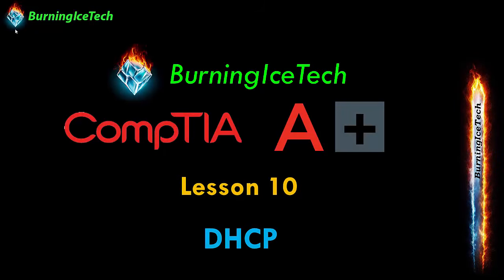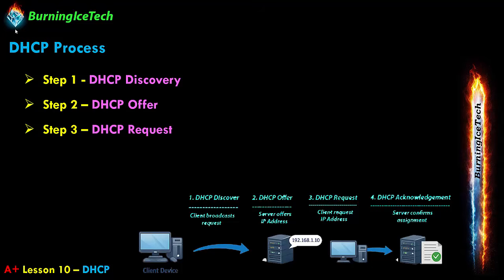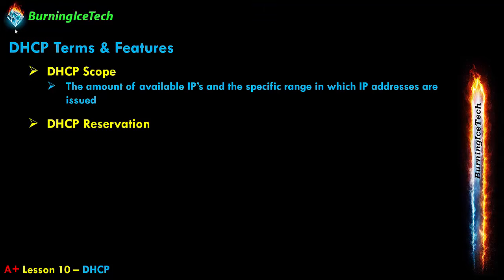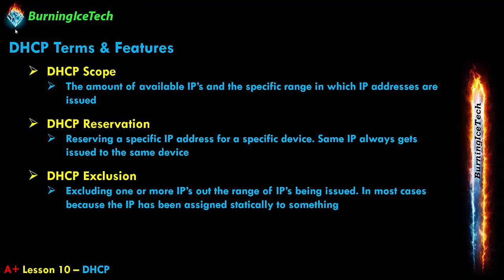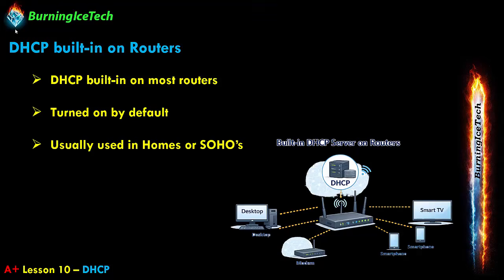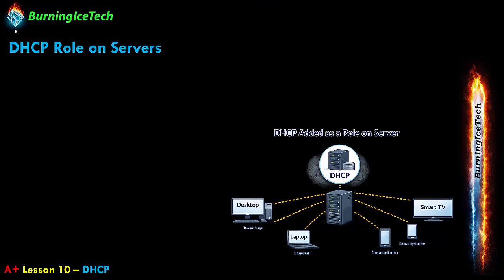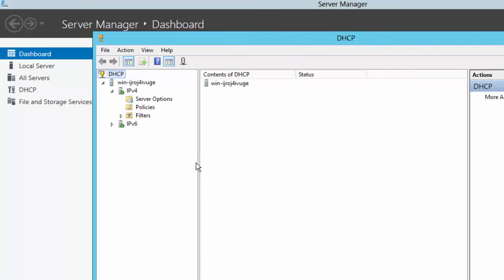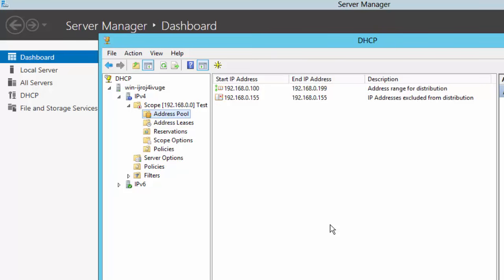DHCP - CompTIA A+ 220-1201 (Core 1)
DHCP of CompTIA A+ 220-1201 covered  in detail. This lesson  covers the CompTIA A+ 220-1201 (Core 1) exam objectives domain of  "Networking".

The lesson not only explains what DHCP is but also how the process works and demonstrates how to configure it on both a Router and a Server

If you would like assistance, your more than welcome to also post your question in the comments section down below OR... you can join me on my Discord server which is an IT community where folks help each other with their IT studies.